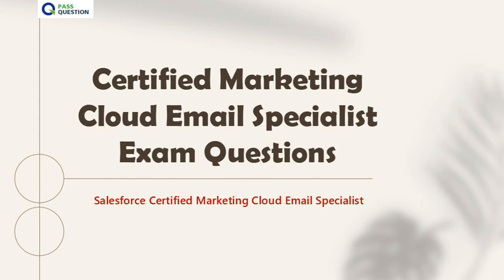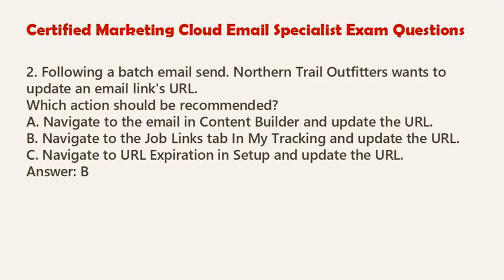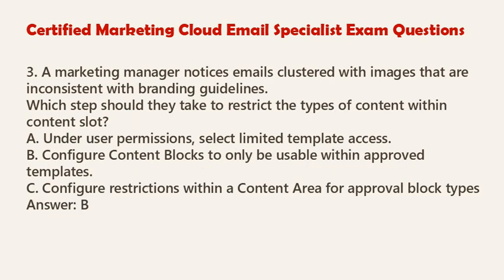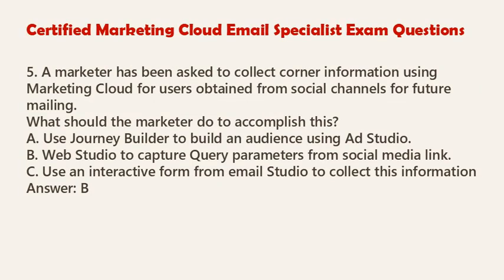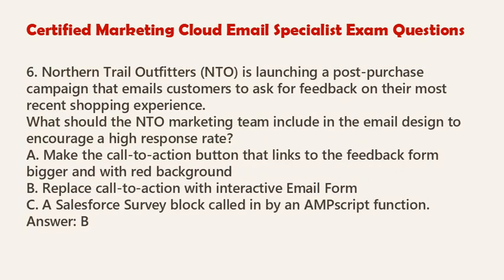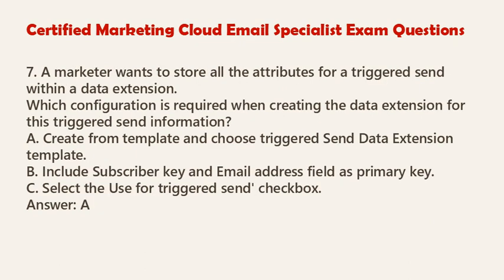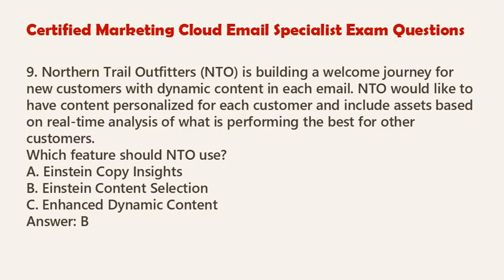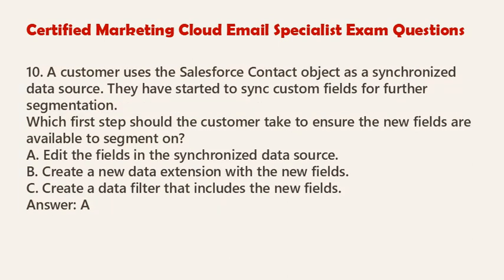Salesforce Certified Marketing Cloud Email Specialist Exam Questions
To help you prepare for the Salesforce Certified Marketing Cloud Email Specialist certification, PassQuestion on YouTube offers free Salesforce Certified Marketing Cloud Email Specialist Exam Questions. These practice questions are designed to test your knowledge and familiarize you with the exam format. By practicing with these Salesforce Certified Marketing Cloud Email Specialist Exam Questions, you can assess your readiness for the certification exam and identify any areas that may require further study. With PassQuestion's resources, you can gain confidence and increase your chances of success on the Salesforce Certified Marketing Cloud Email Specialist exam.